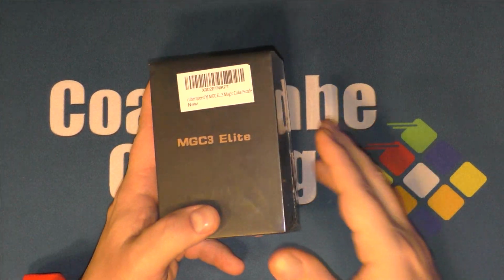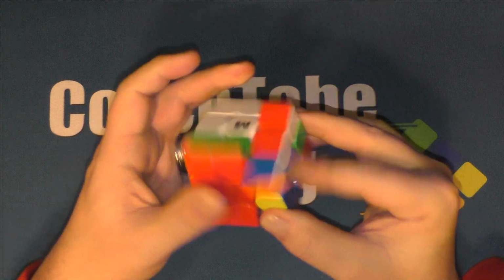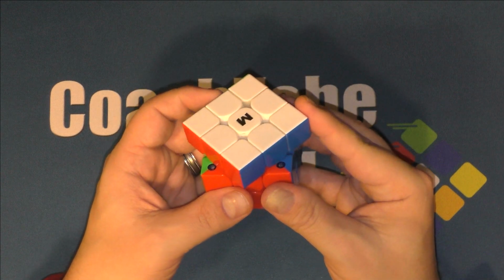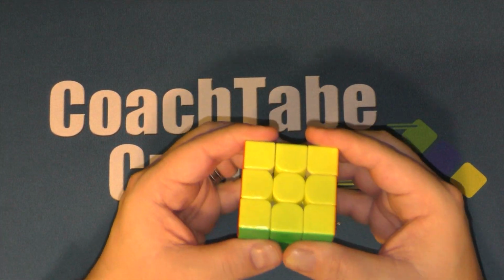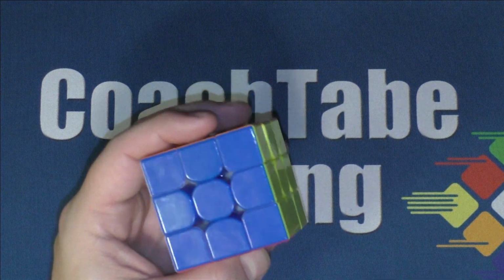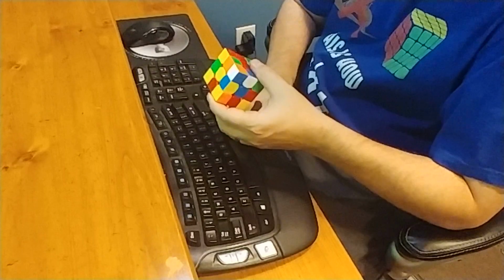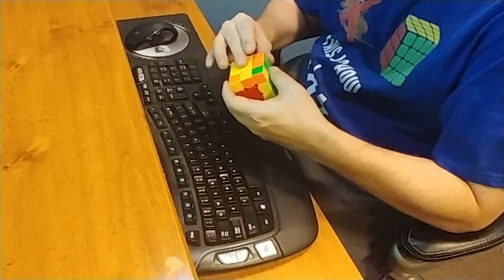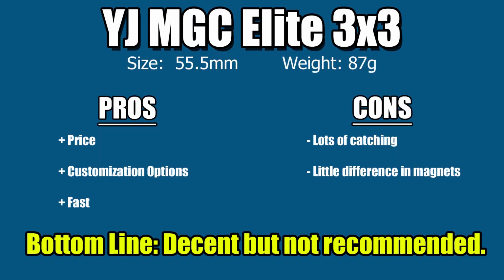YJ MGC Elite M 3x3 - Unboxing and Full Review | TheCubicle.com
Unboxing and full review of the new flagship 3x3 from YJ - the MGC Elite.

Buy some t-shirts!